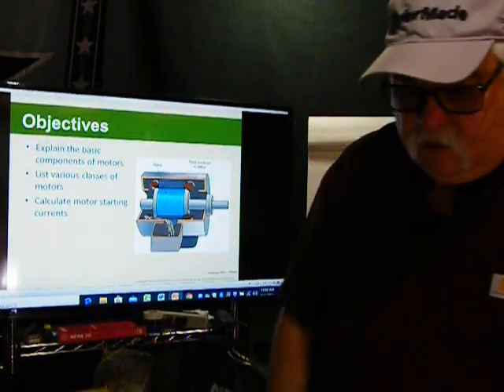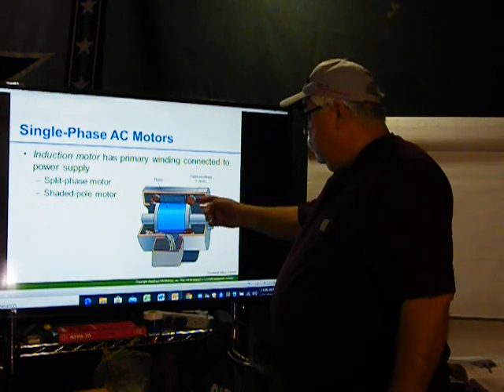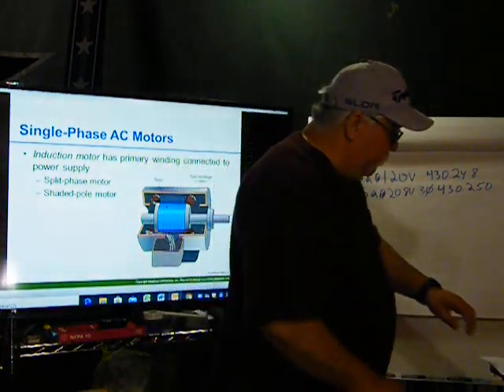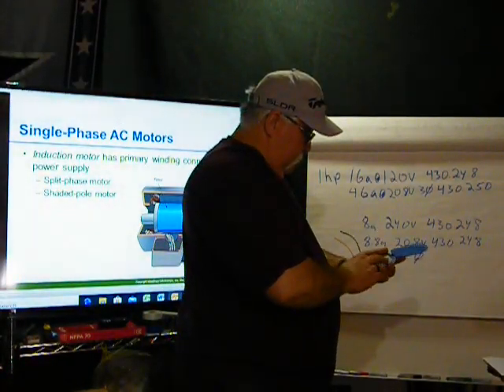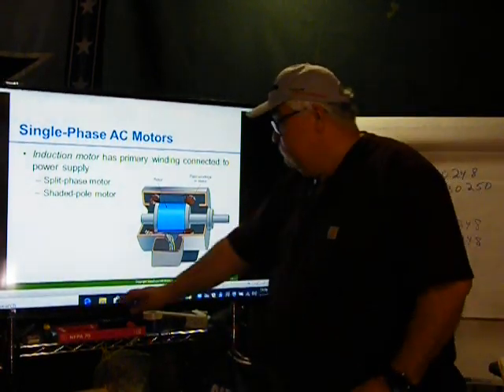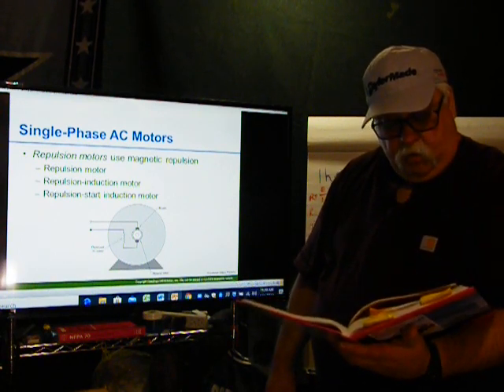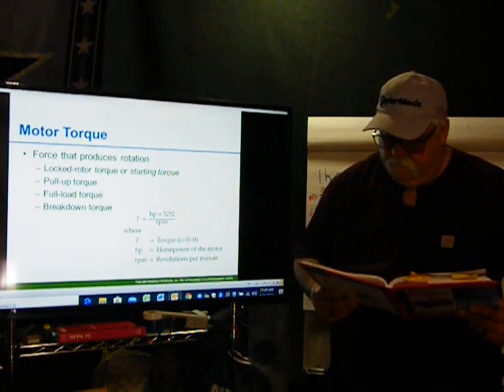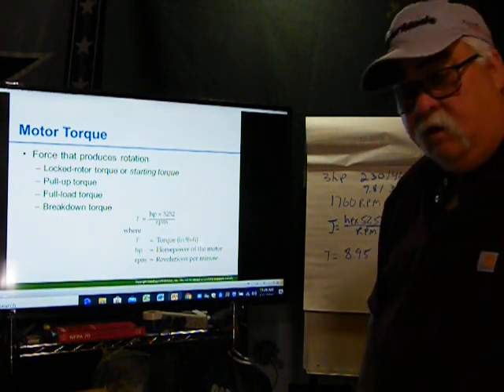chapter 13 motor torque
Type of motors and how to find torque